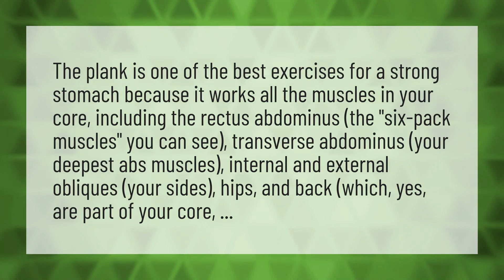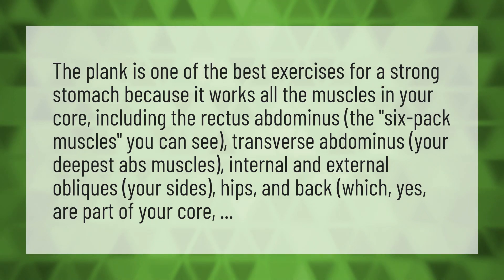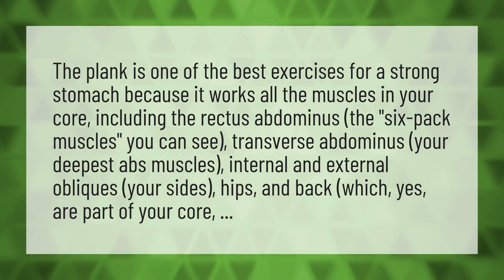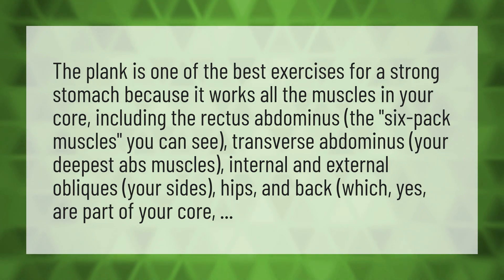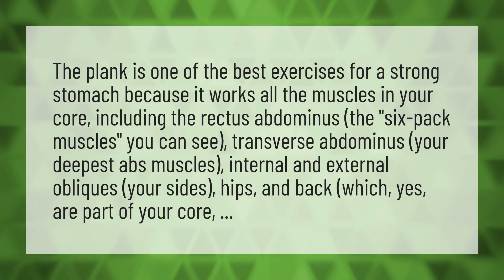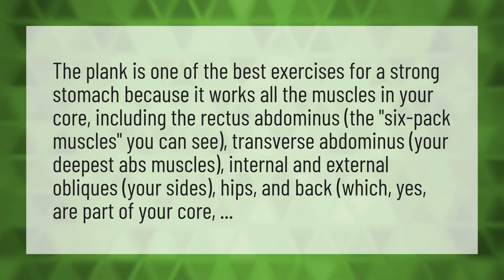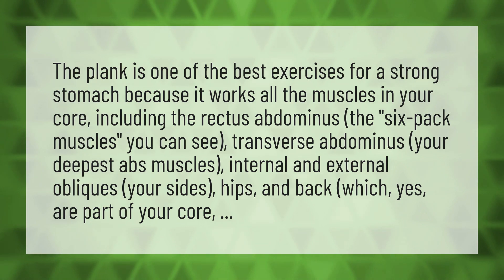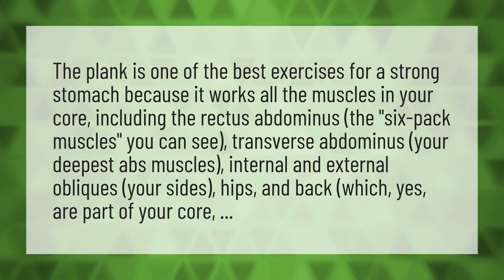Is planking good for abs?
Madfit Abs • Is planking good for abs?